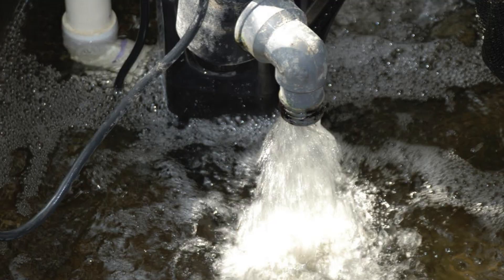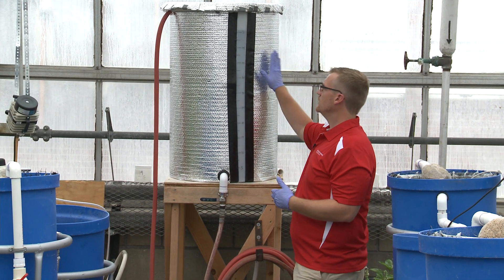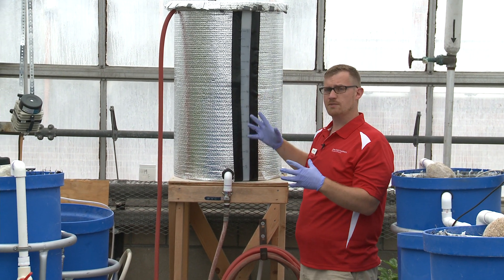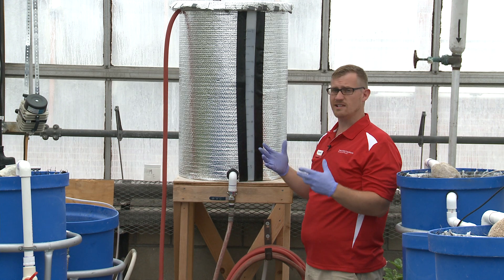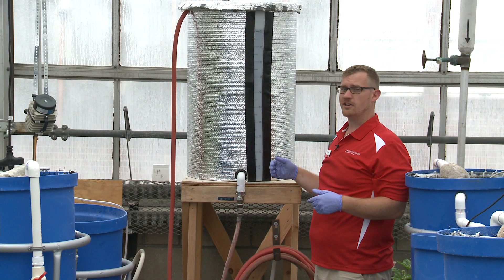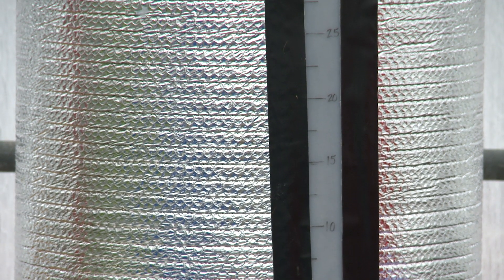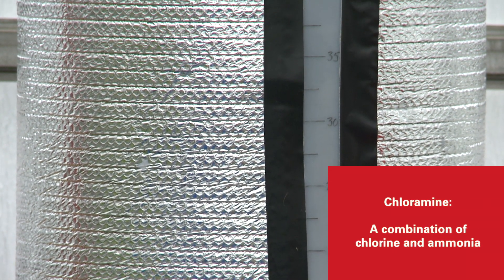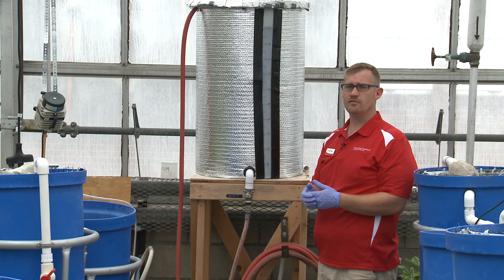How To Take Care of Water in Your Aquaponics System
Fisheries and Aquaculture Extension Specialist D. Allen Pattillo discusses what water you should use in your aquaponics system and how to take care of it.

An Overview of Aquaponic Systems: Hydroponic Components. March 2017. North Central Regional Aquaculture Center Technical Bulletin Series Publication No. 123. Available

Burden, D. and D.A. Pattillo. July 2013. Aquaponics. Available